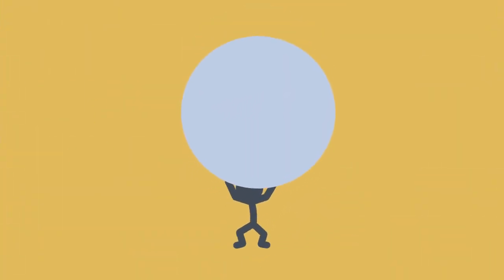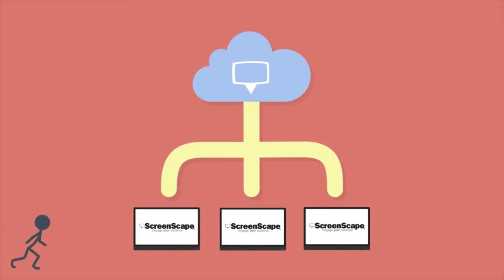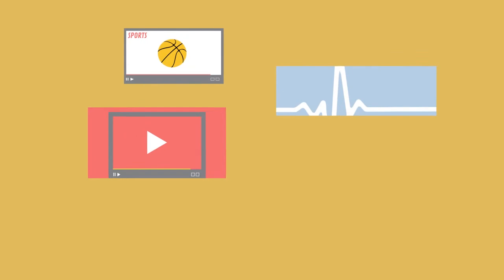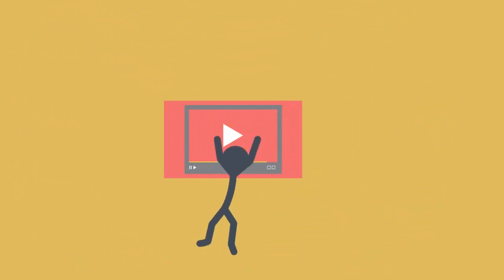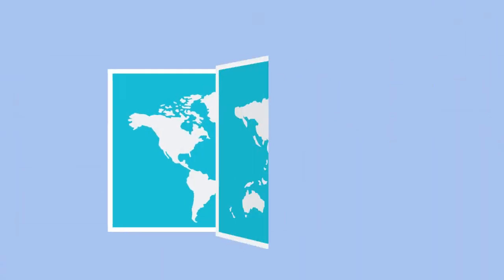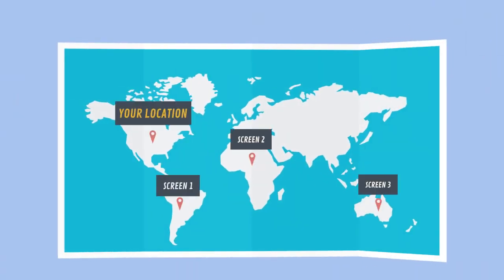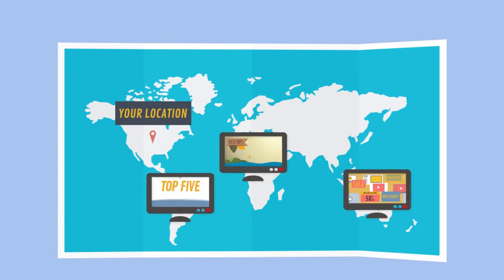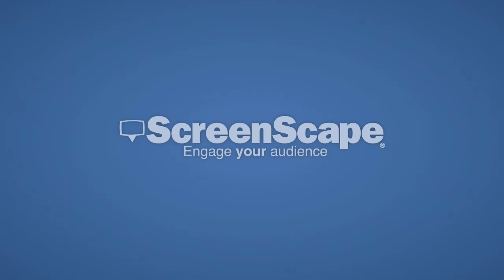ScreenScape Digital Signage for Your Clinic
If you own a clinic, and that clinic has a TV, this video is for you.  Digital signage is powerful, and thanks to ScreenScape Connect it's now both easy and cost-effective.  Watch this short video to learn more about this new plug & play smart device for digital signage.